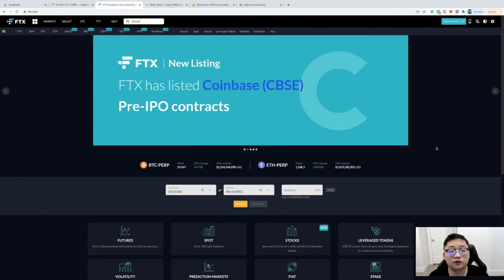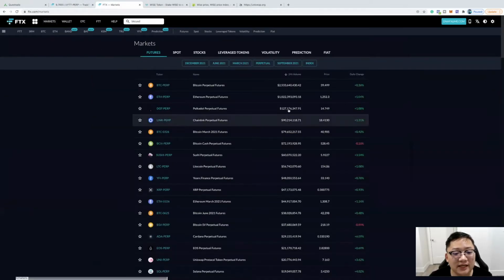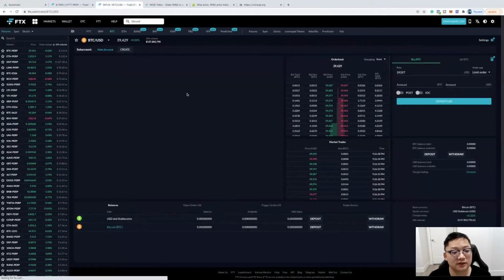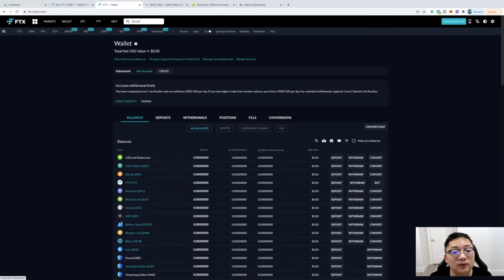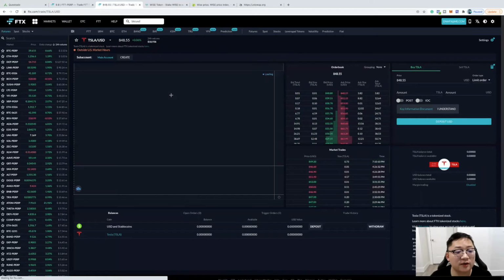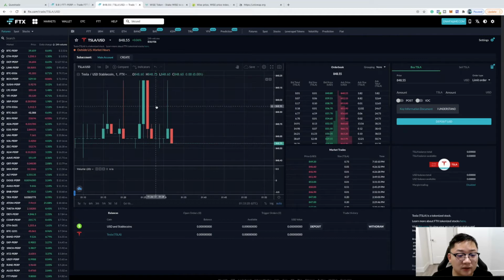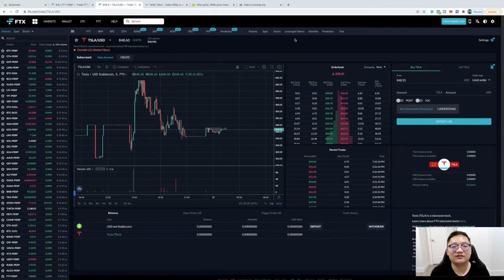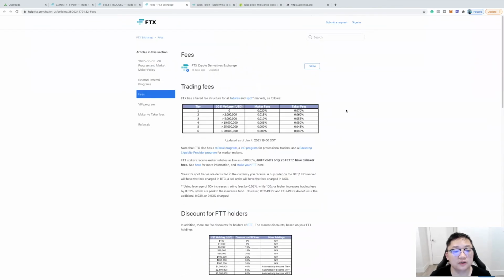FTX Review Crypto Trading Exchange With Tokenized Stocks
The minimum Deposit for Celsius Bonus is $200

Canada -